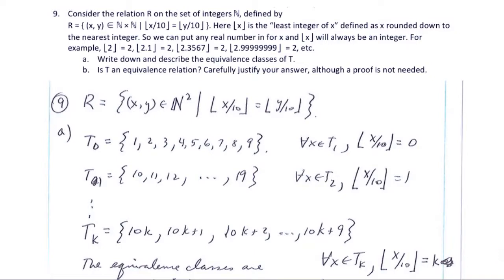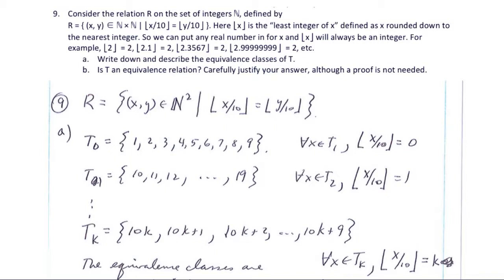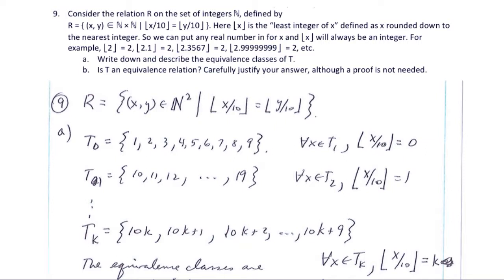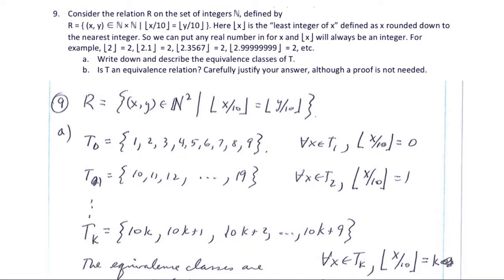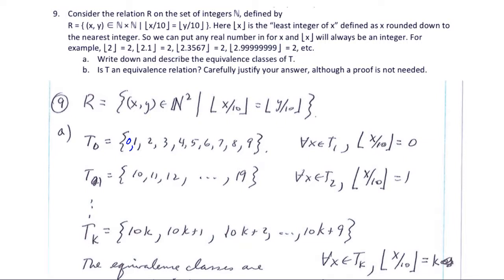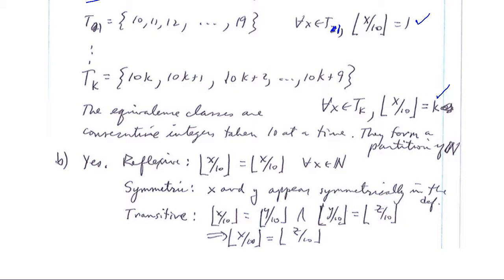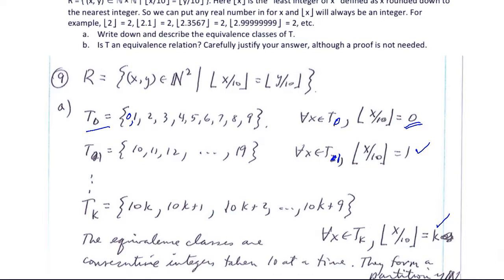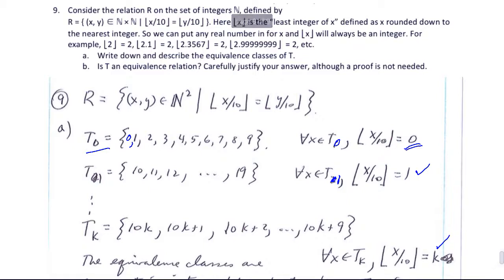Relations and Equivalence Ex09